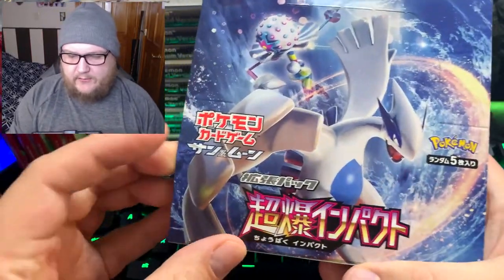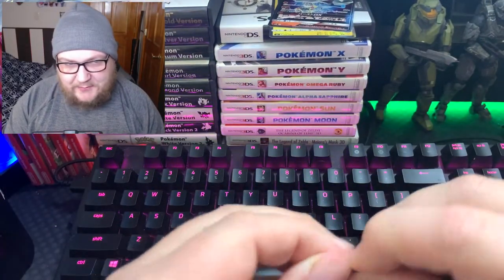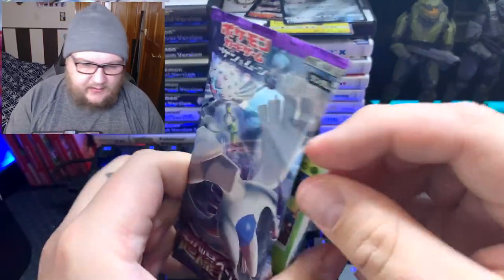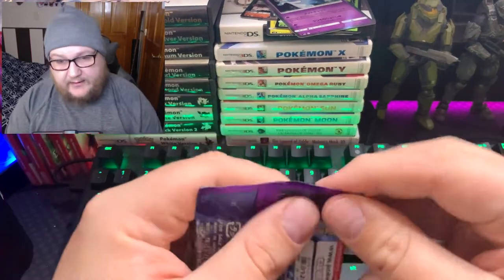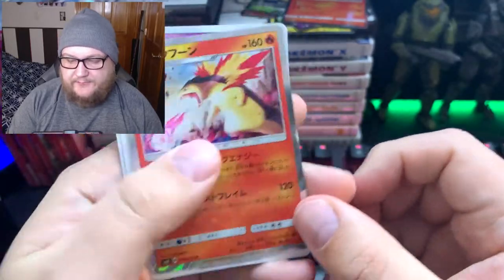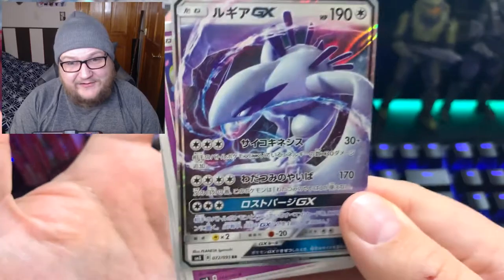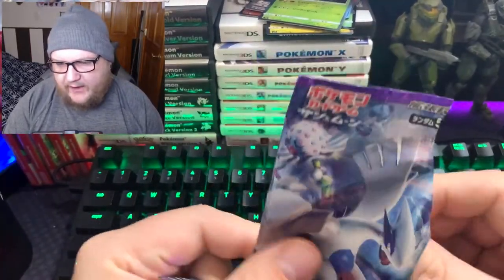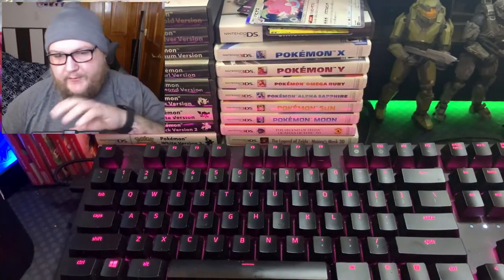Japanese Pokemon Super Burst Impact Unboxing